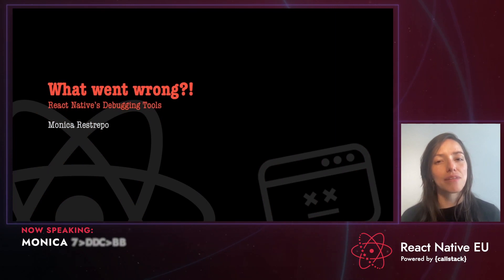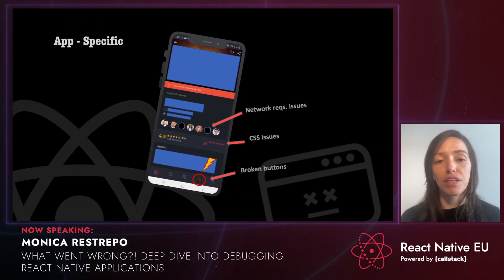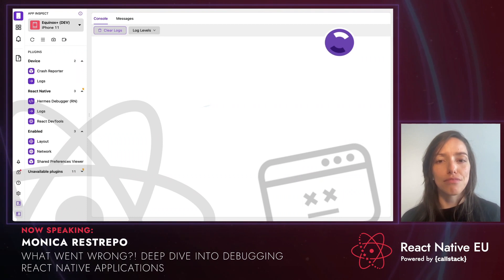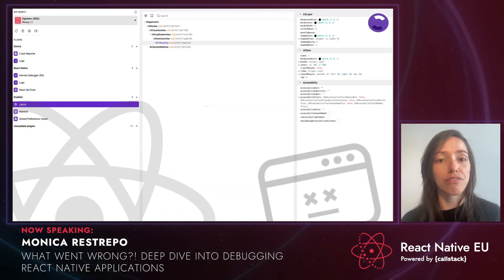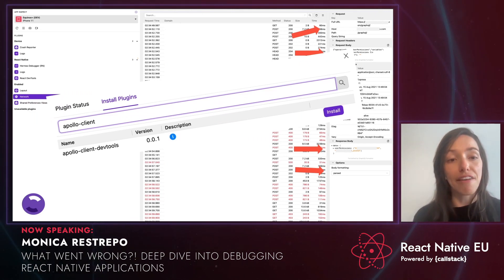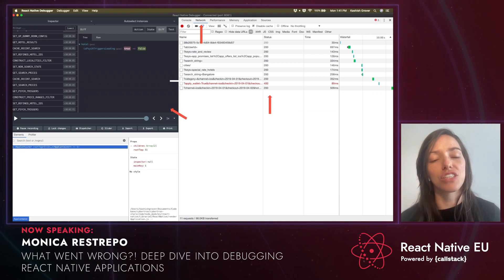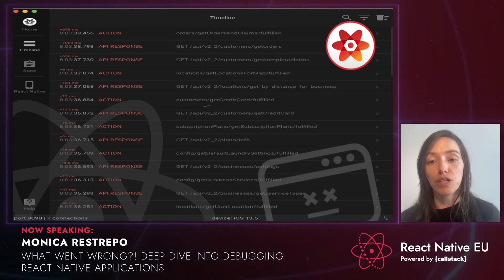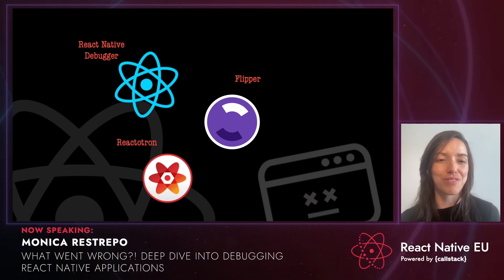React Native EU 2021: Monica Restrepo - What went wrong?! Deep dive into debugging RN applications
This talk was presented during the React Native EU 2021 - the largest community conference in the world focused exclusively on React Native.

Abstract:
"One of the “funnest” tasks for every developer of any sort of application is getting to understand What Went Wrong. Debugging the code, you so certainly thought was running right and understanding why now it isn’t.

This talk aims to deep dive into React Native’s debugging tools, compare the React Native Debugger, Flutter, Reactotron, and selecting the right tools and strategies to debug the most common type of problems you can get when debugging your mobile application. "

About the speaker:
Monica is currently working as a Mobile Software Engineer at Equinox Media while also finishing her master's in Software Engineering at the New York Institute of Technology. She has focused a big portion of her Engineering experience on Mobile development, especially React Native applications for companies like MLS and SaygeLink; as well as getting to understand the way things work the way they do from “the bottom - up.”

Monica is a ML enthusiast, a -none of the best you have ever seen- snowboarder and surfer and, a forever learner.